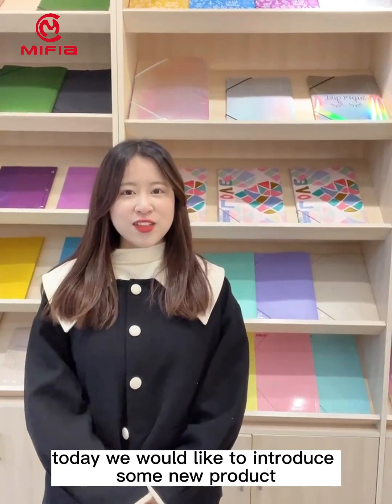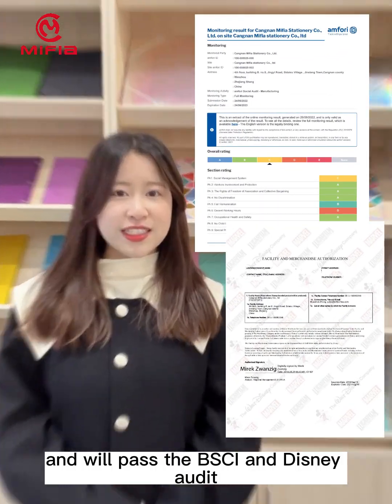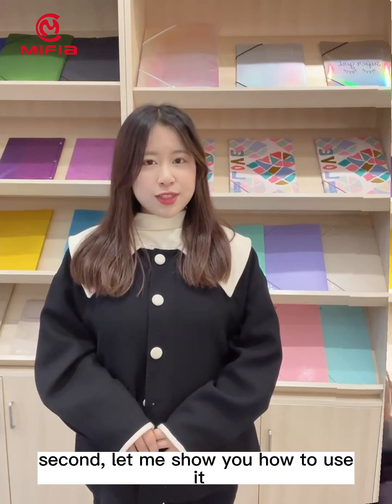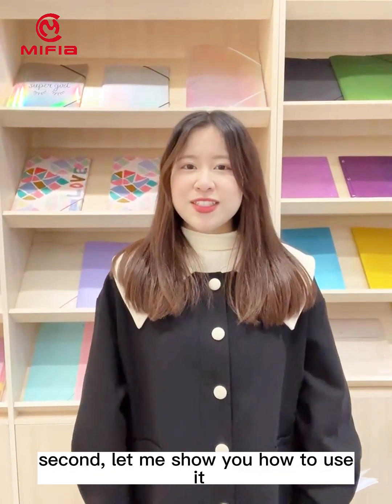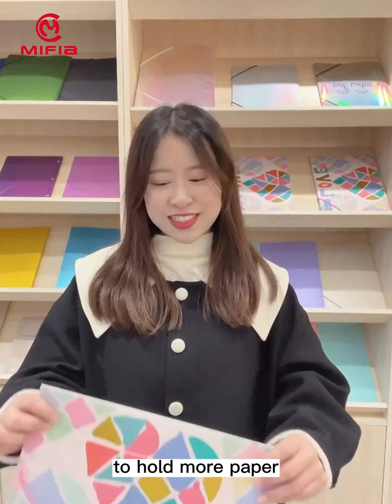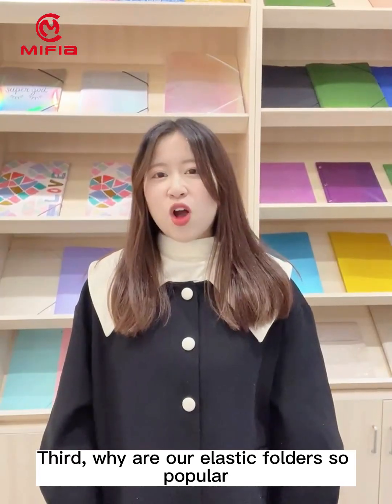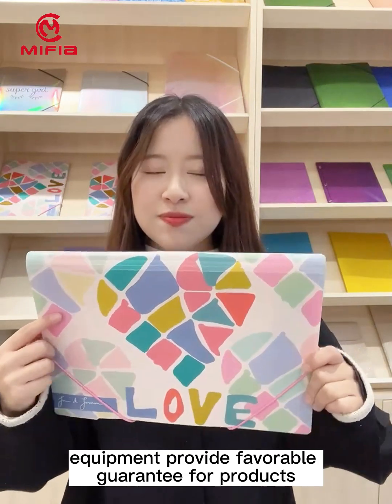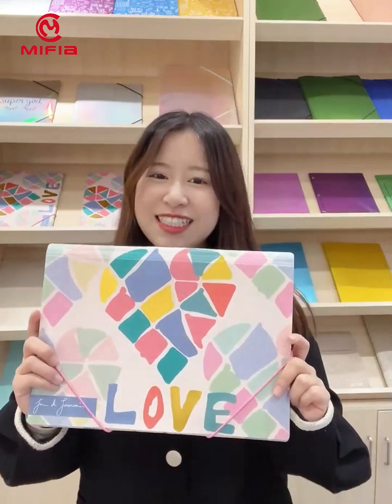What kind of Elastic Folder you would like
There are more and more types of MIFIA elastic folders, come and see if there is a type you like, and see how to use it?